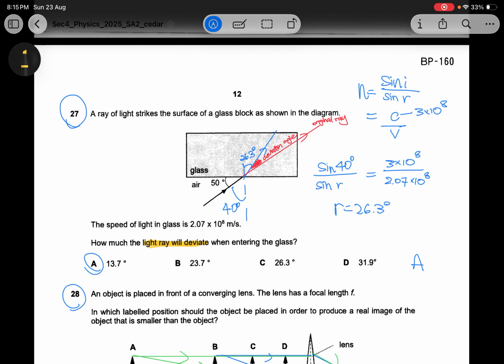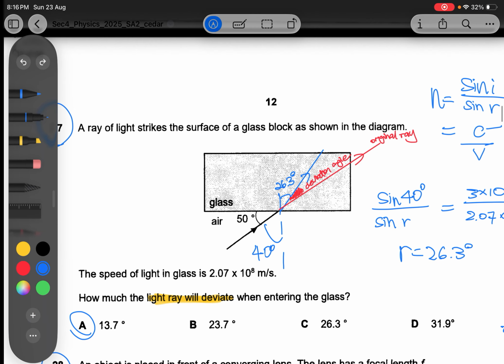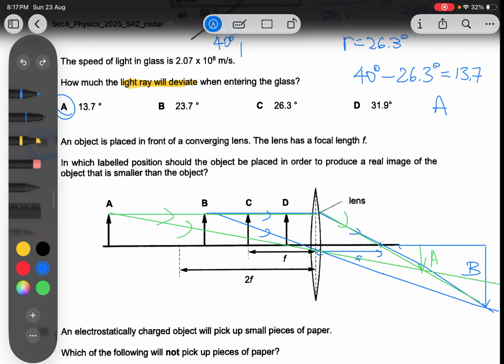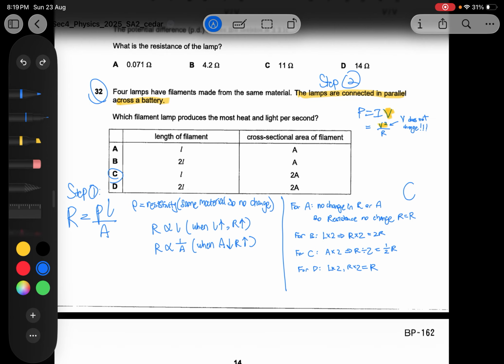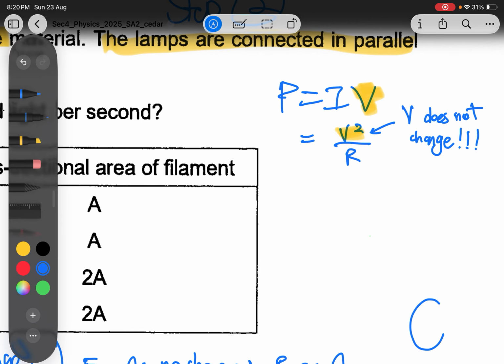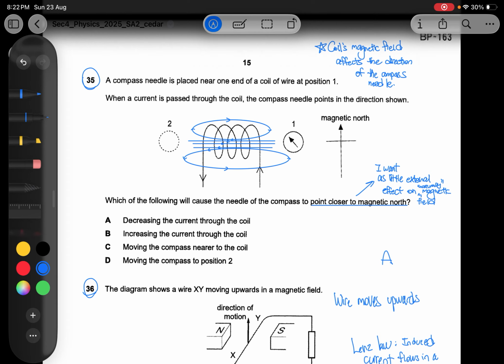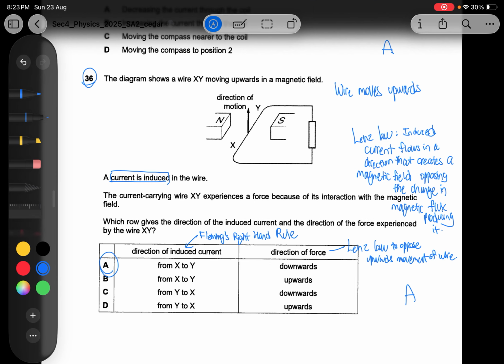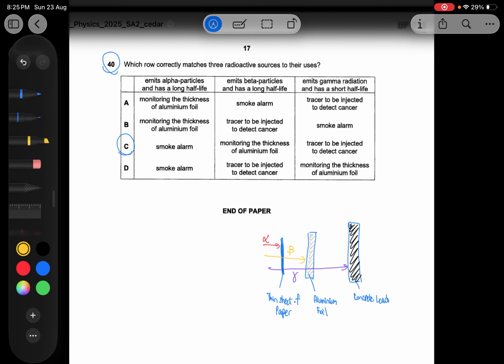Cedar Girls Prelims 2025 MCQ Q27,28,30,32,34,35,36,40